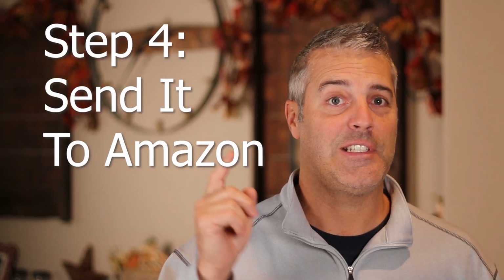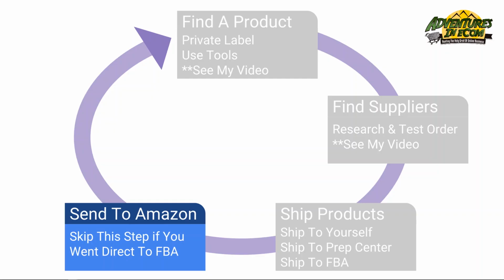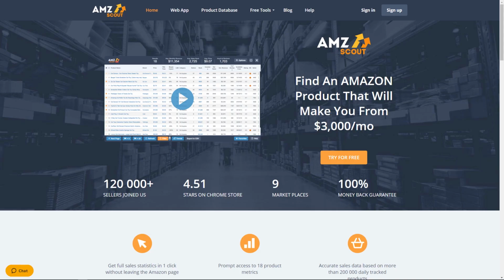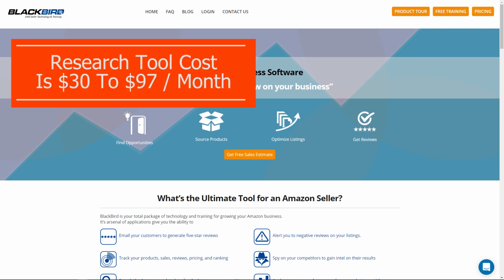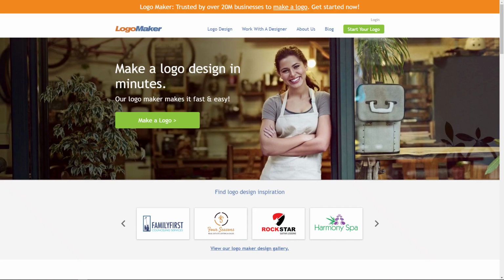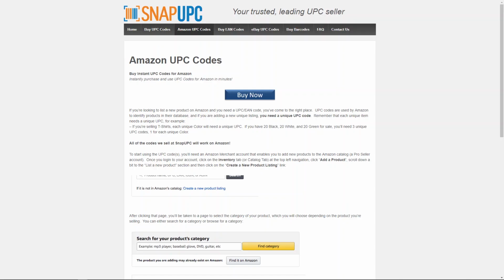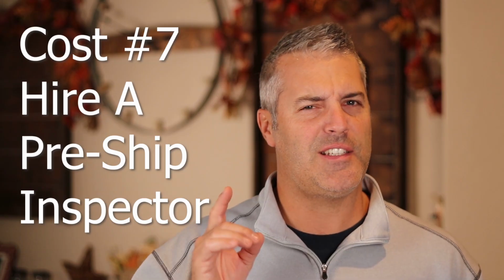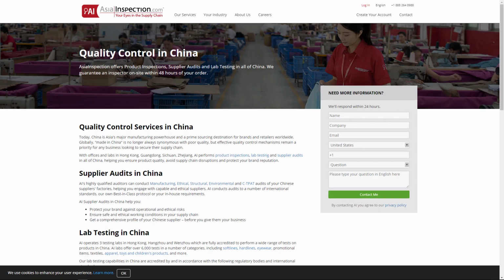How To Sell On Amazon - 2019 Beginners Roadmap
In this video I will show you the exact roadmap of how to sell on Amazon in 2019 and beyond...

I will cover my 5 step process to succeed in selling on Amazon FBA and How much it will cost to get started.

If you have more tips, please share down in the comments below.

How To Sell On Amazon - 2109 Beginners Roadmap